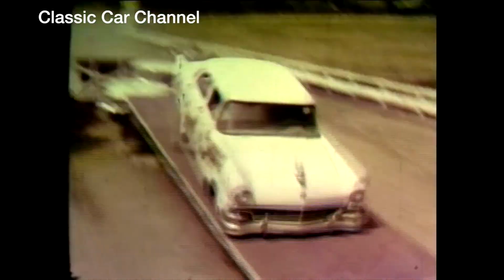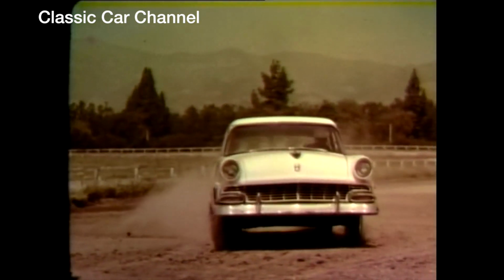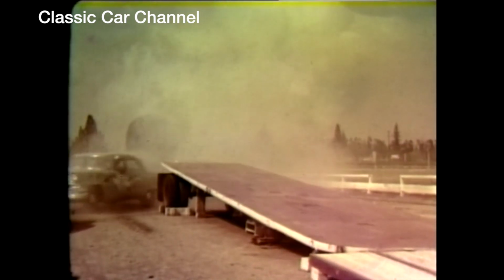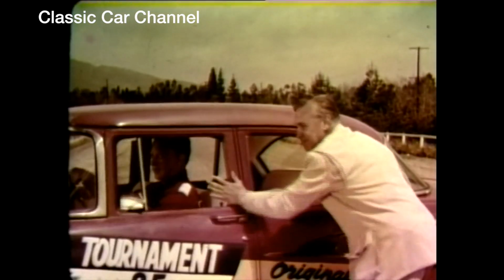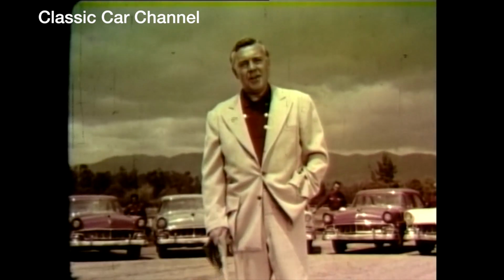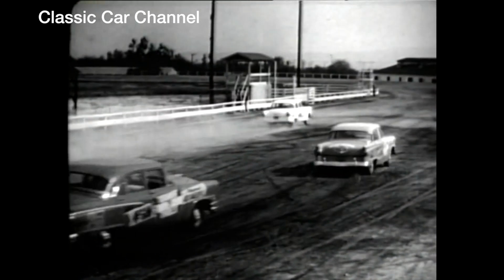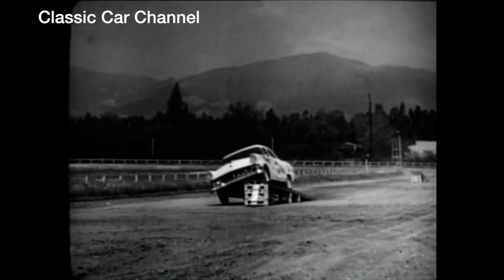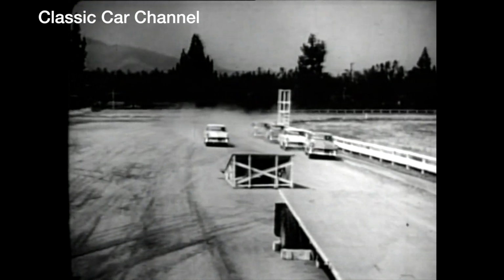1956 Ford Tournament of Thrills! [Awesome Car Stunts]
1956 Ford Tournament of Thrills!
The 1956 Tournament of Thrills Mustang Auto Daredevils Stunt Show featuring special ordered 1956 Ford Mustangs that could really fly! Several more 1969 Mustang models were ordered in 1968. The show was based in Philadelphia, Pennsylvania and toured the nation, which included a regular run at the Golden Gate Speedway in Tampa, Florida and the Palm Beach Speedway.
This channel is for classic car lovers who love the Mustangs and F150s of the 60s and 70's - and more.

➡️  Buy Or Sell Your Classic Car Today!
is a huge auction website where you can list or bid on thousands of classic vehicles. (Please tell them Classic Car Channel sent you!)

ABOUT ME:
Born and raised in Detroit.  Lover of Ford and GM cars and trucks since I learned to drive.  I have owned over 150 vehicles in the past 40+.  Loved every one of them.  Help me keep bringing these videos to you. This of it like buying me a drink.

Email with any disputes.
Got More Commercials?  Please share!  I'll give full credit!

WHO AM I? My two YouTube Channels, @ClassicCarsDocumentaries, and @ClassicCarChannel are my passion, mixing my love of vehicles and storytelling to bring you entertaining business stories and business documentaries.   I work in media, and everything you see and hear is from me and my talented team.   Cheers! .